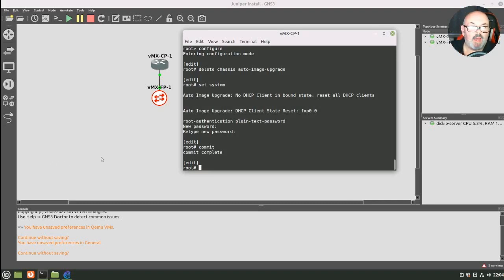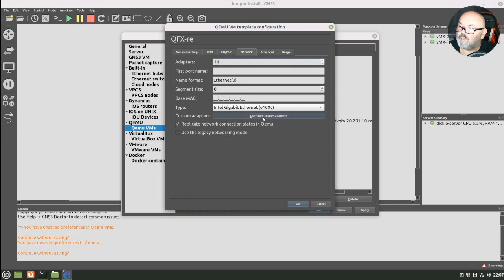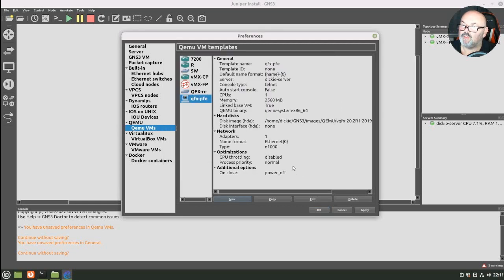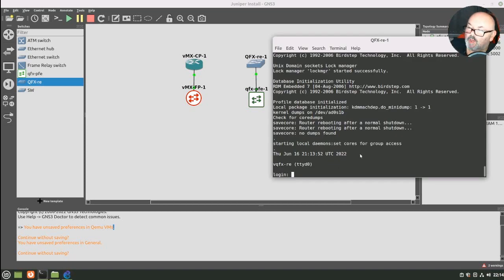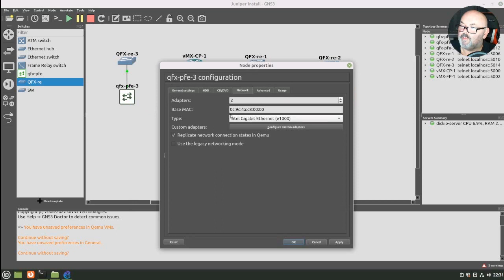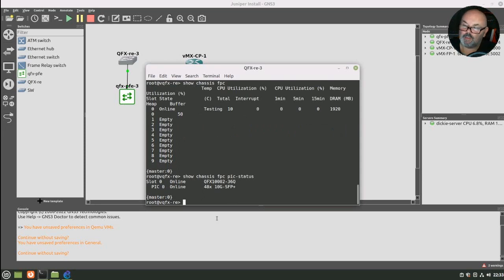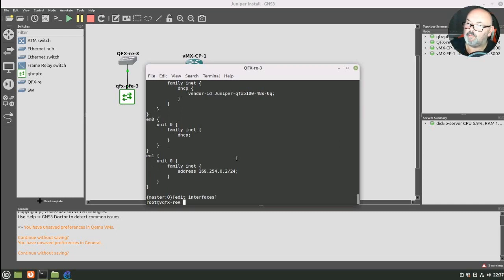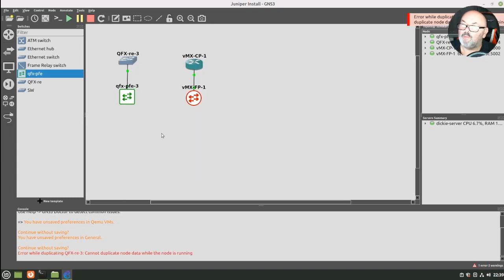Setting Up Juniper vQFX Switch in GNS3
Are you looking to start Juniper Certification ? need help with Juniper Training ?  in this video we will look at how to setup the Juniper vQFX Switch in GNS3

This images will be a great help in your JNCIA , JNCIS and JNCIP and because the vQFX is great for layer 2 ethernet switching incase you do not want to use the vSRX.

wildcard range delete interfaces et-0/0/[0-71]
wildcard range delete interfaces xe-0/0/[0-71]
wildcard range delete interfaces xe-0/0/[0-71]:[0-3]